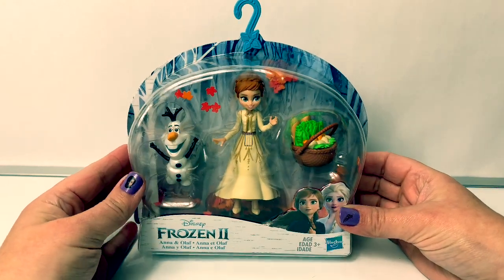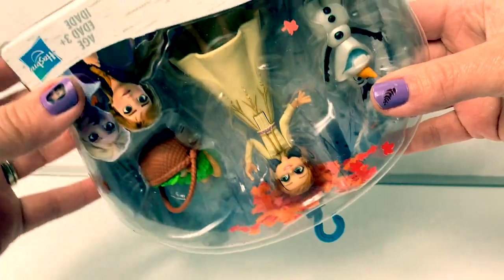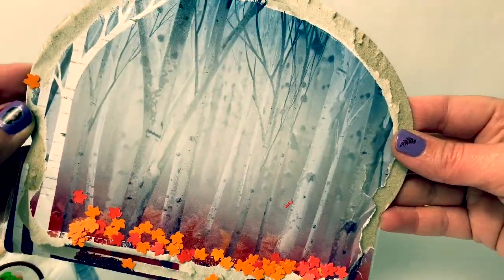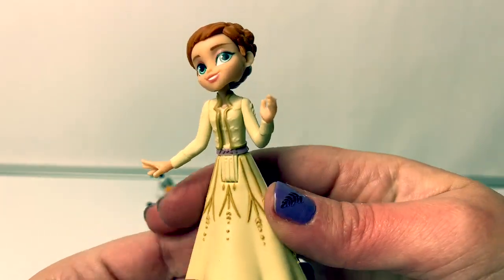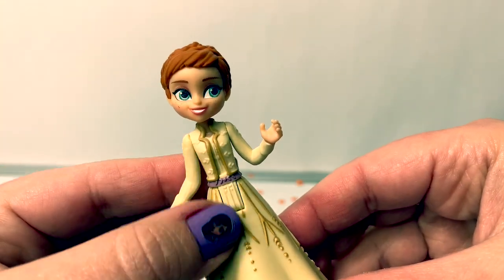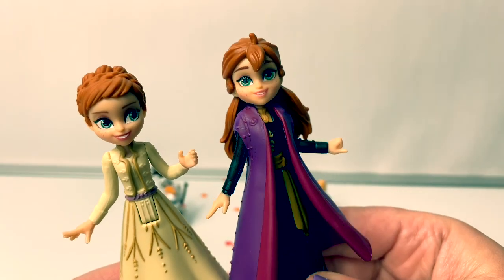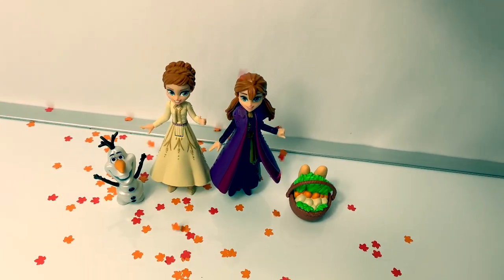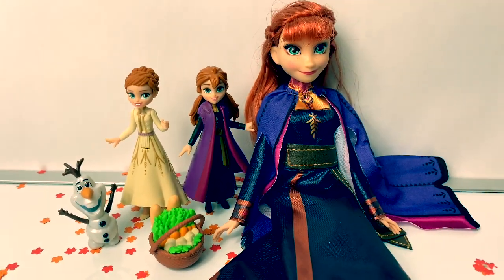NEW Frozen 2 Anna and Olaf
🎼🎶Music From...